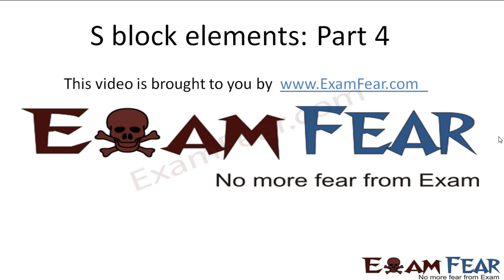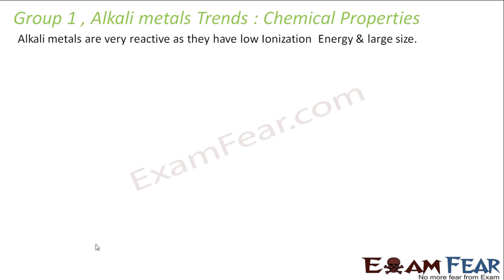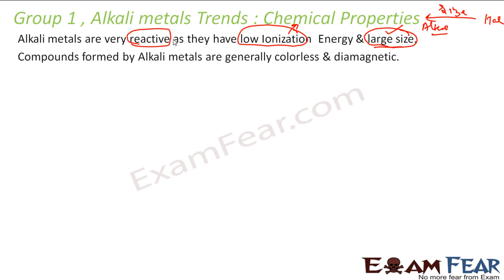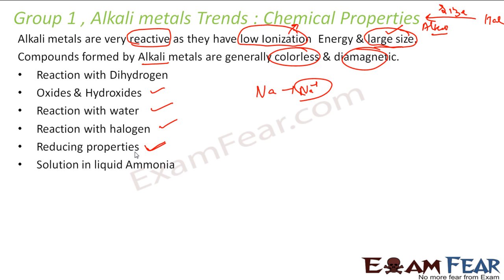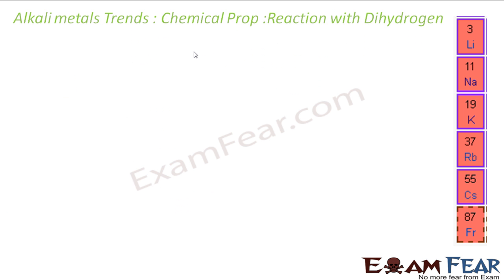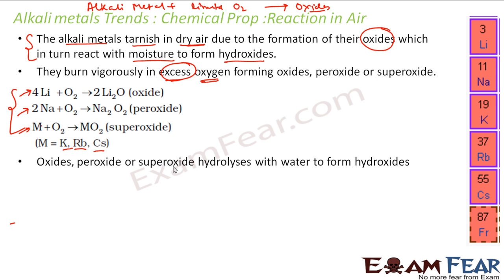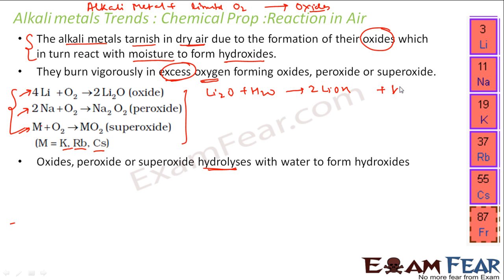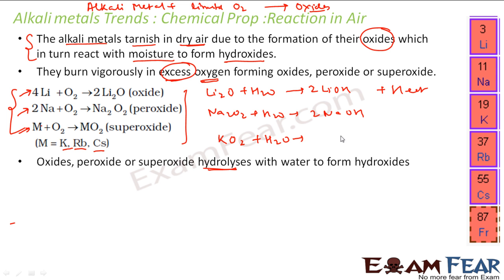Chemistry S Block Elements part 4 (Alkali metal trends Chemical properties 1) CBSE class 11 XI